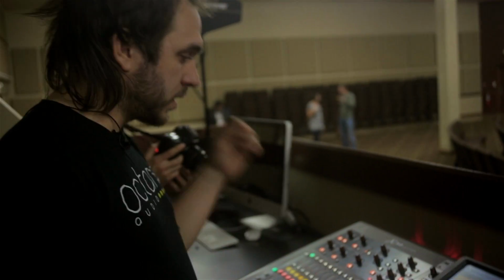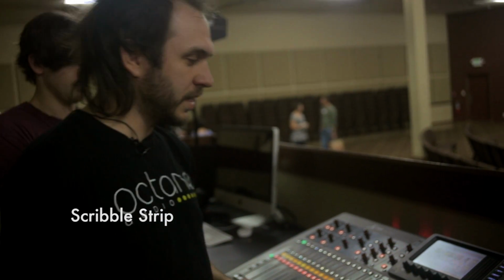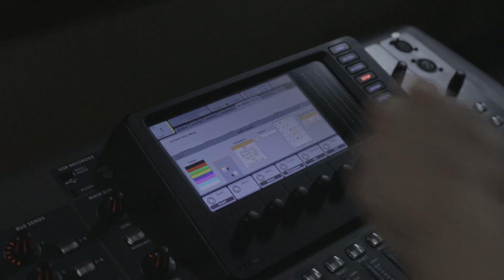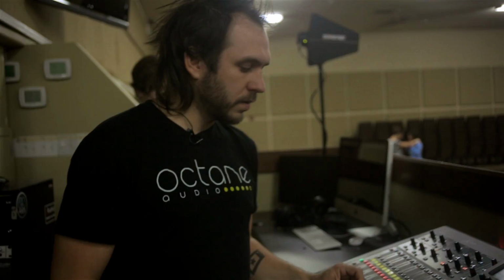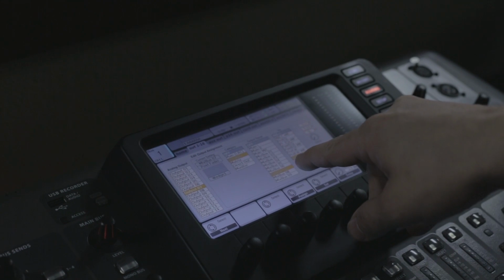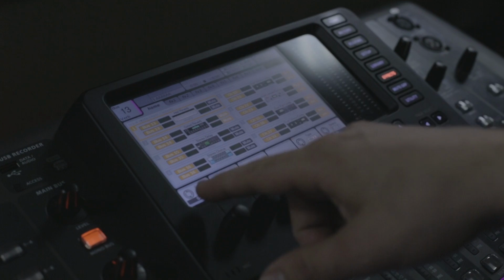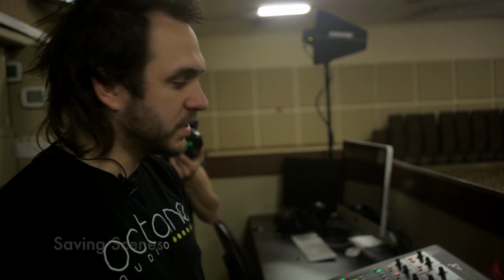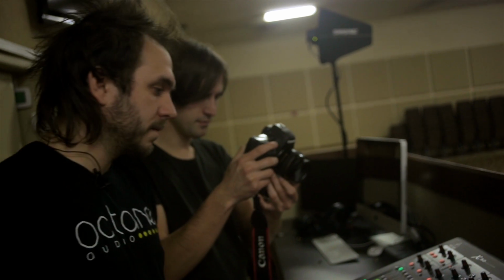Octane Audio x32 Overview with Chris Greely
This is a basic overview of the Behringer x32 presented by Chris Greely of Octane Audio